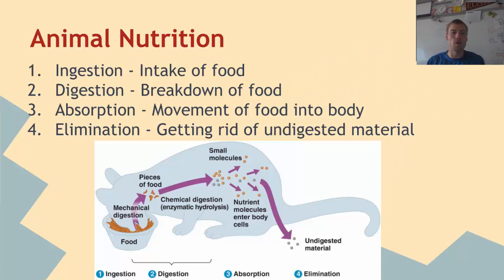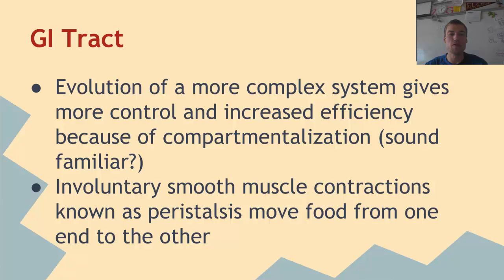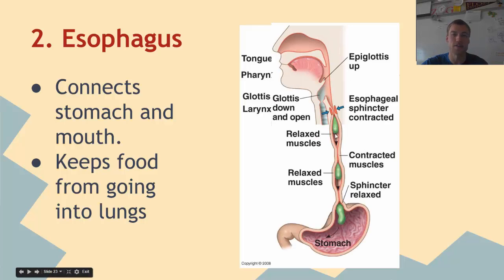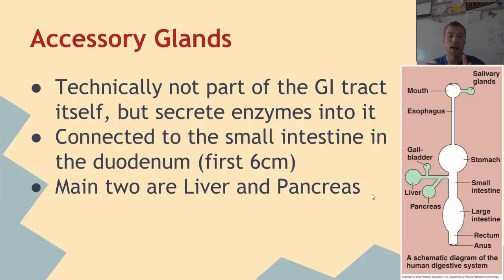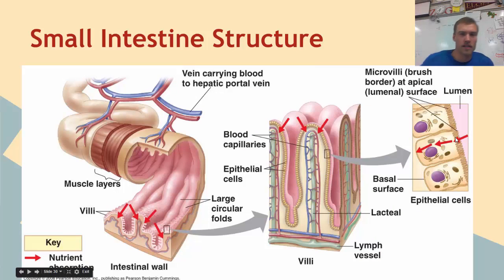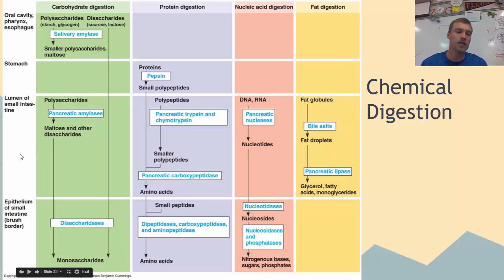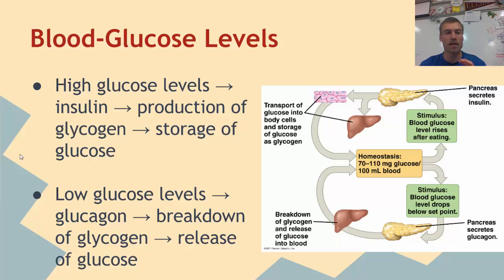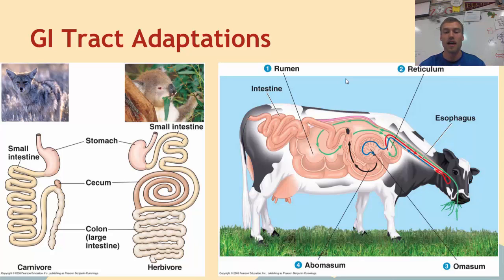8.2.2 Animal Nutrition